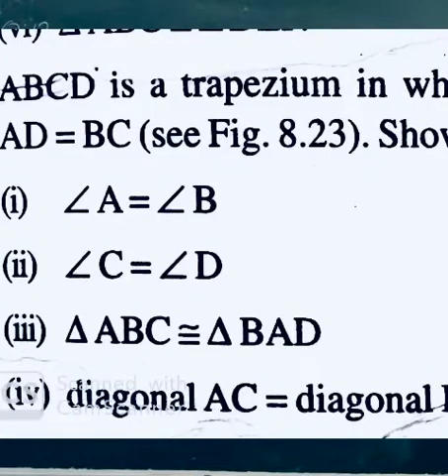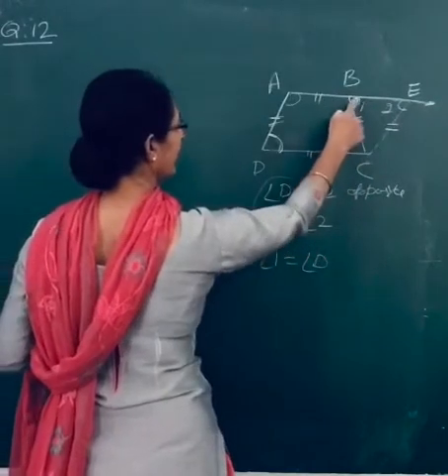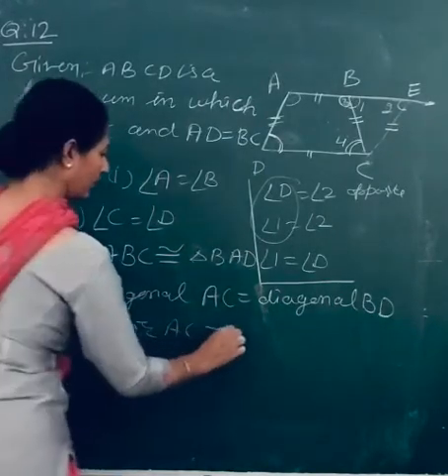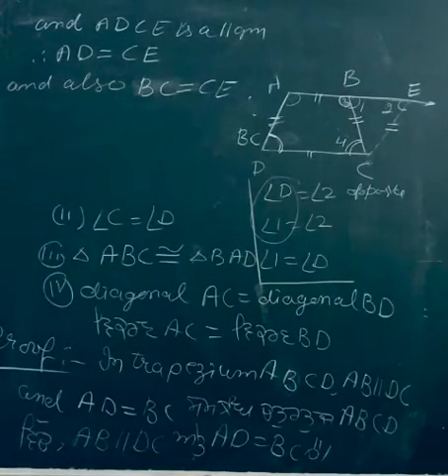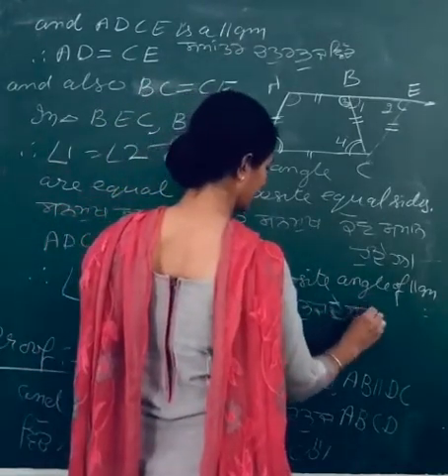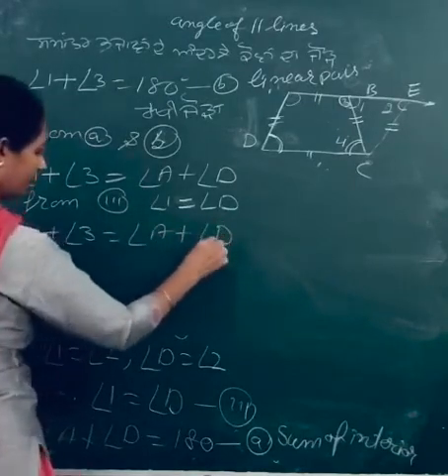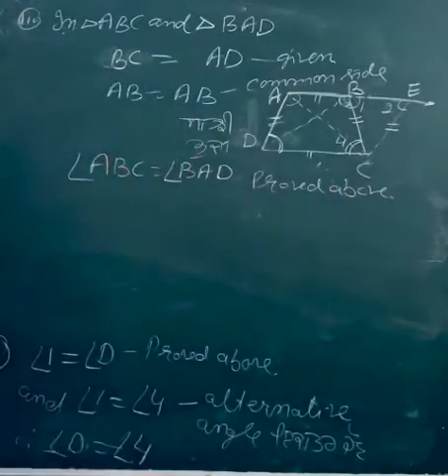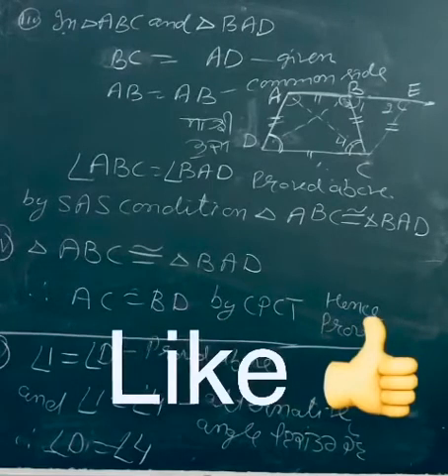Class 9th maths Ex.8.1 Q.12 ch.8 Quadrilaterals (NCERT PSEB)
Class 9th maths Ex.8.1 chapter-8 Quadrilaterals (NCERT PSEB)